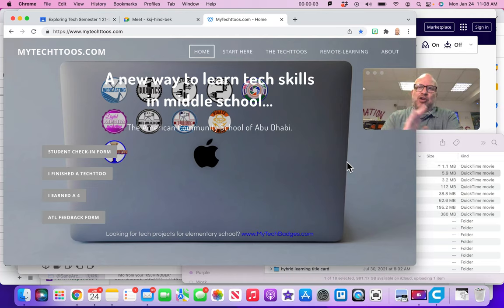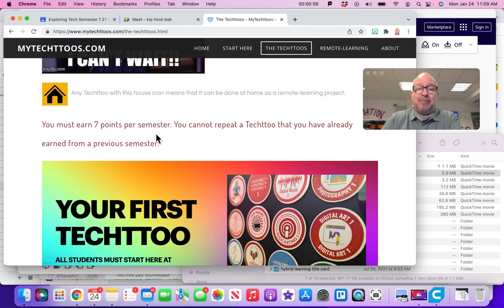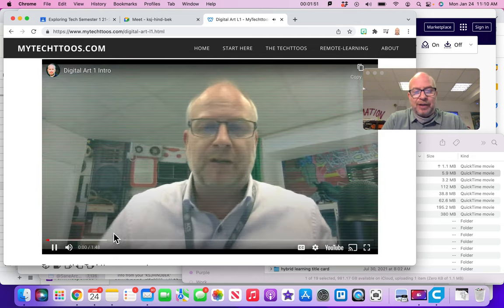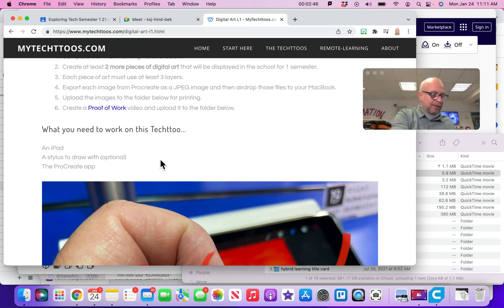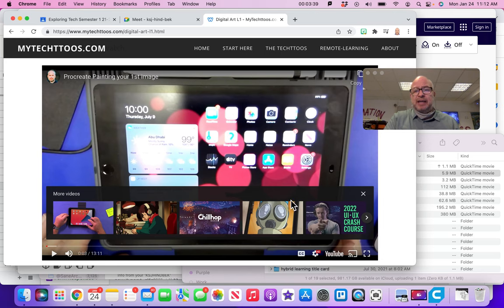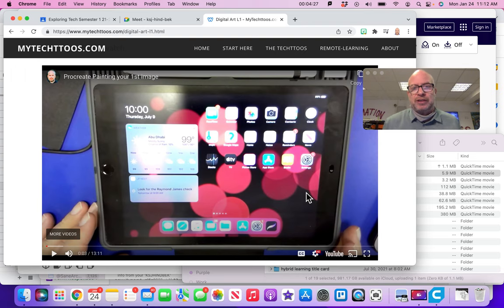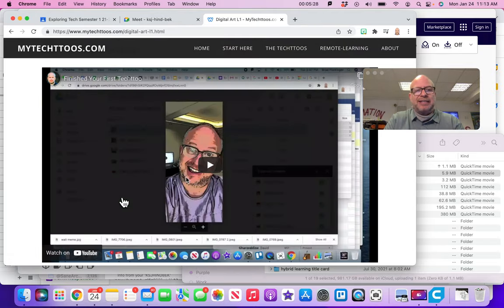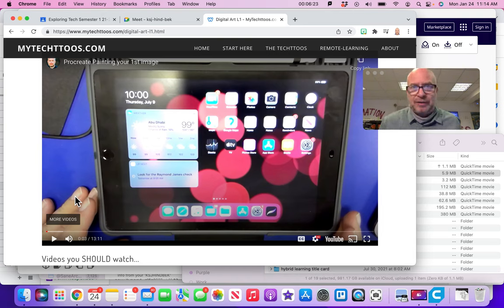What does a Techttoo look like